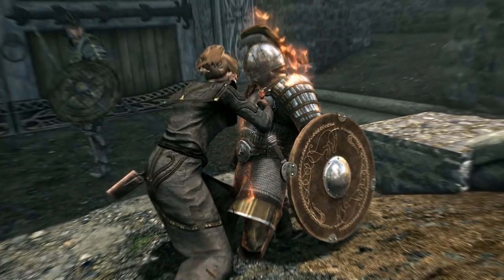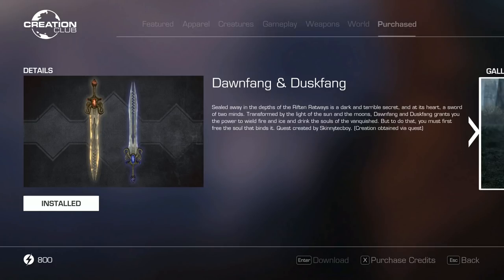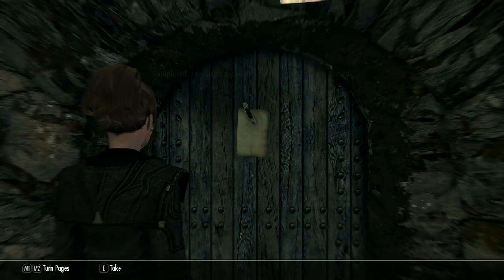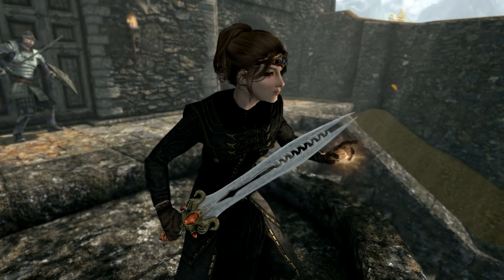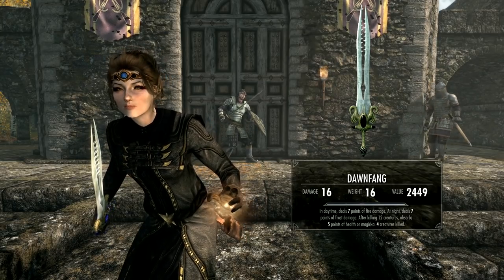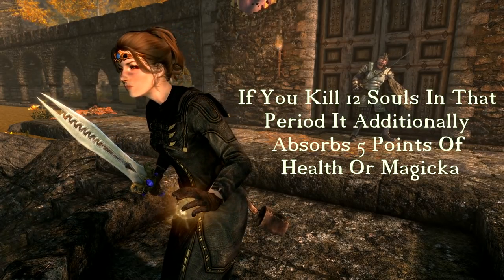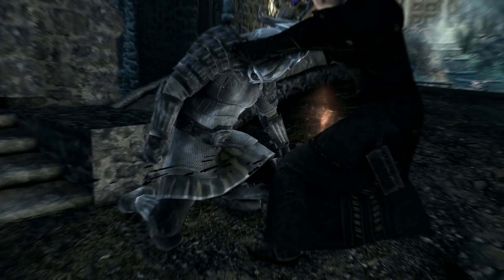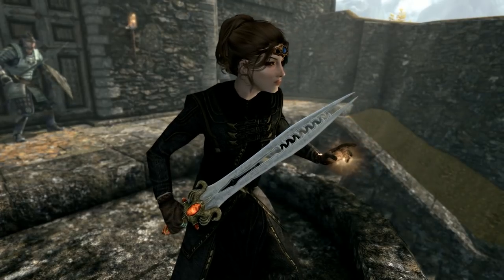Skyrim Creation Club, Dawnfang & Duskfang Pt1, To Buy Or Not To Buy ?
Skyrim Creation Club Dawnfang & Duskfang Pt1 To Buy Or Not To Buy. With yet another batch of Creation Club content dropping, we'll be reviewing the legendary sword  Dawnfang / Duskfang and seeing whether you think it's worth buying or not. Don't forget to check out Pt2 for Bloodthirst another sword that comes with this mod

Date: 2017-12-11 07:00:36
UTCWale